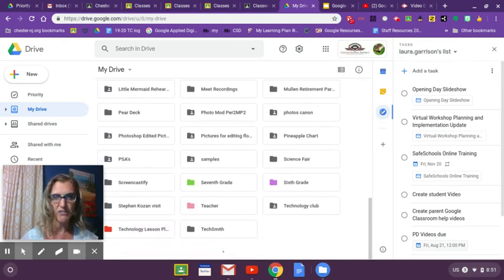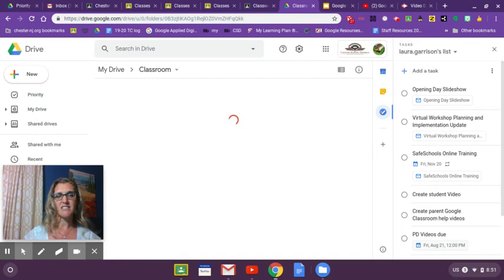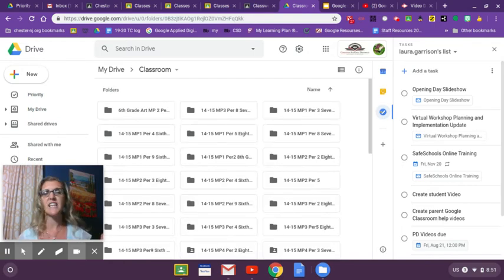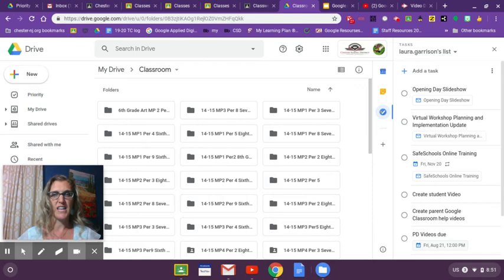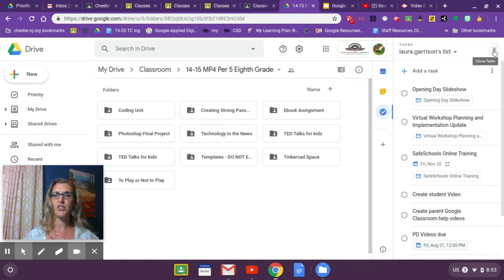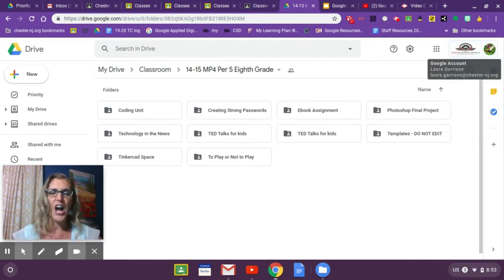GClassroom Teacher view for parents Part 1